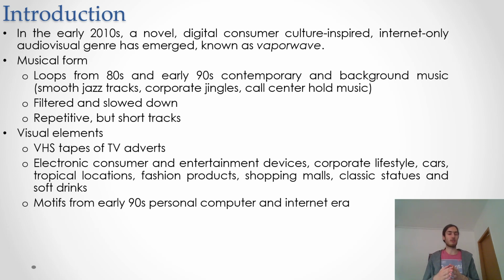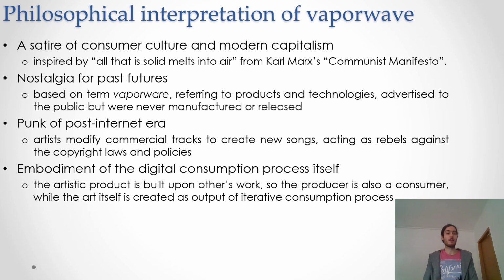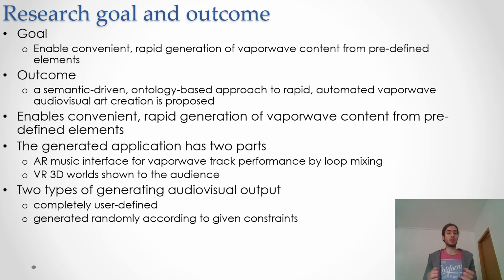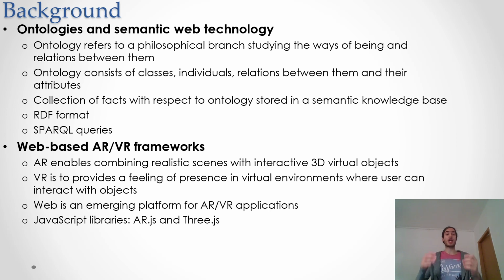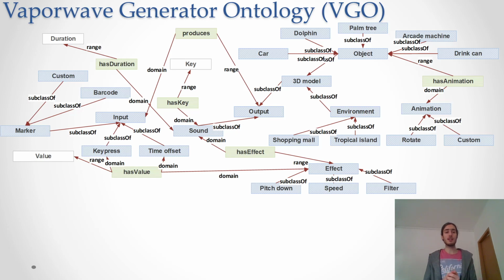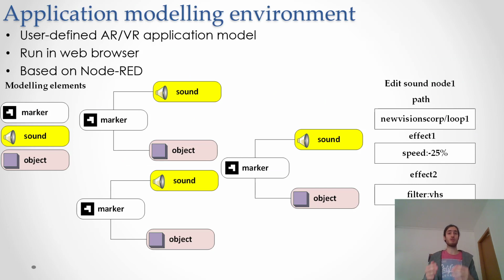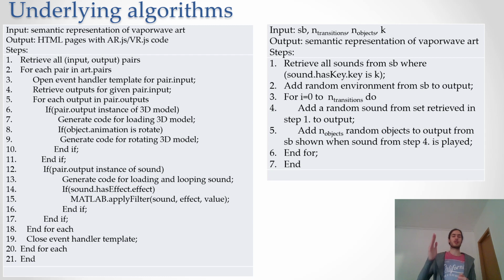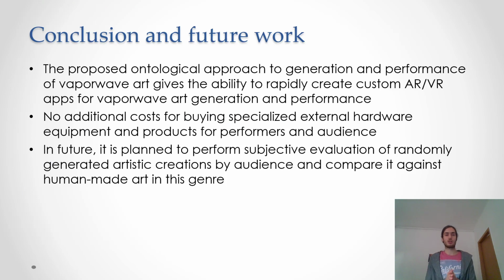ZINC 2020 - Digital Consumption as Art Expression: Ontological Approach to Vaporwave Generation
Digital Consumption as Art Expression: Ontological Approach to Vaporwave Generation

Nenad Petrovic (University of Nis, Faculty of Electronic Engineering, Serbia)

Vaporwave is an internet-based musical genre which emerged in early 2010s, inspired by digital consumer culture. In this paper, an approach to automated generation and performance of vaporwave visual art based on ontologies is presented. As a result, AR applications for music performers are generated, while VR applications provide the visual representation of a song to the audience.